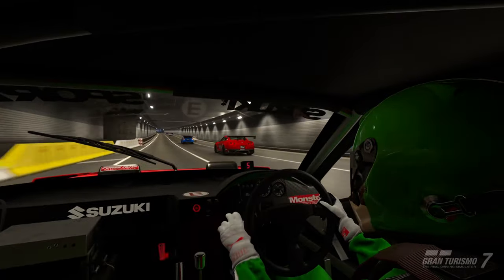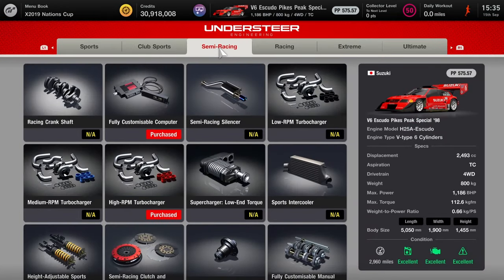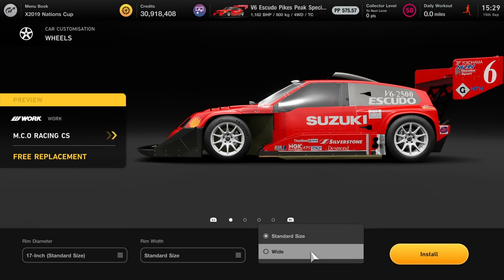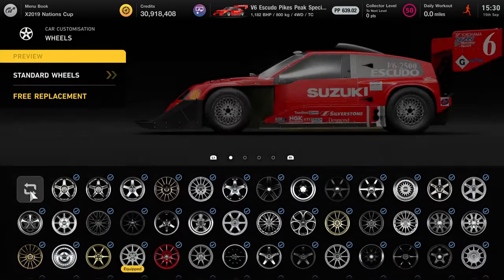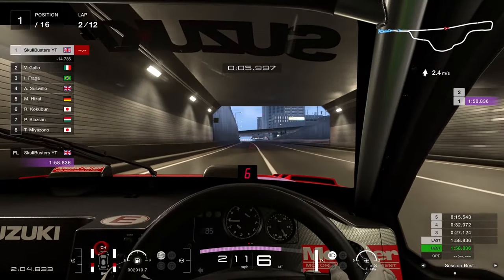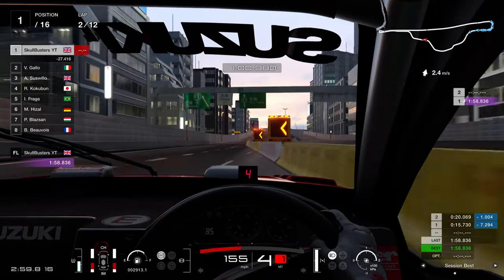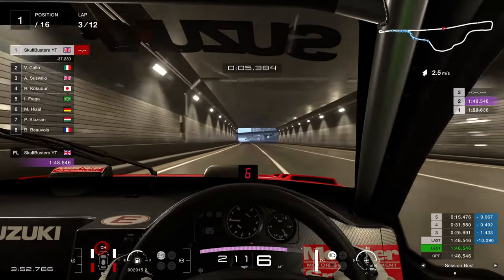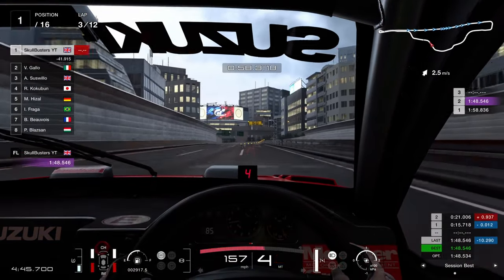Gran Turismo 7 - PD haven’t patched this GLITCH! (GT7 Money Method Escudo Tokyo 600)